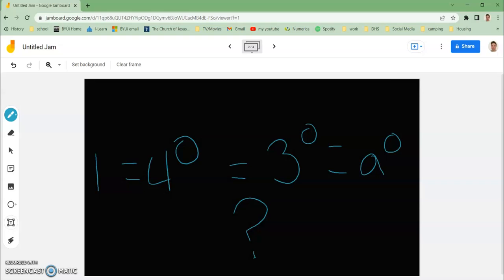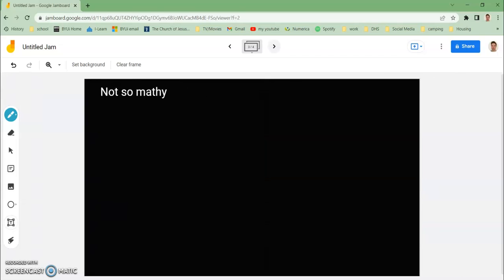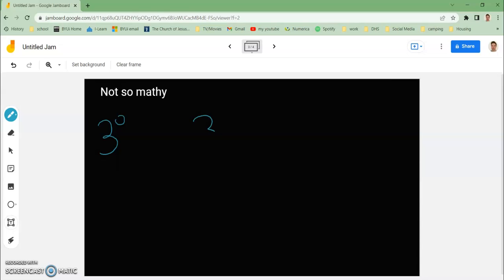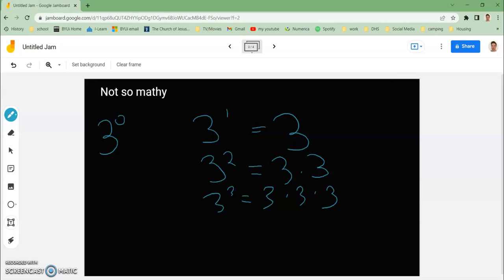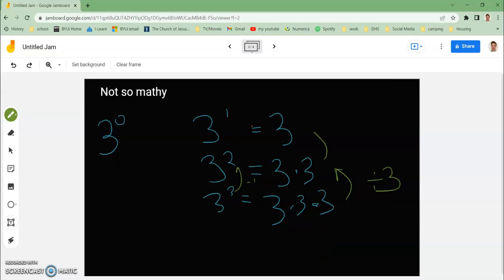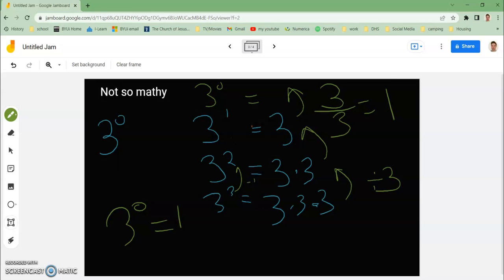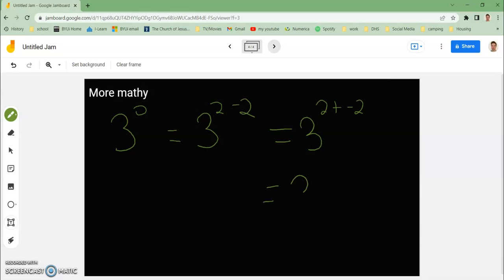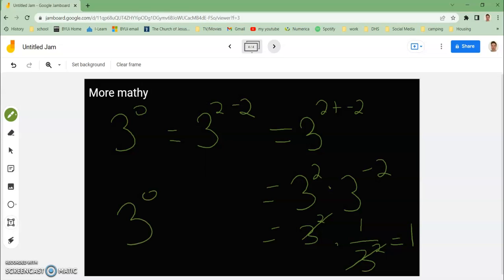Why is any number to the 0 power equal to 1?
Ever wonder why basically any number to the 0 power equals 1 (does not include 0 to the 0 power...)? Here's how! I go over 2 ways to see it, one for those who aren't as mathy, and I go over it with those who might be more mathy (I use basic exponent rules).